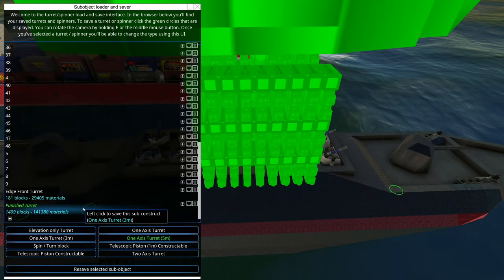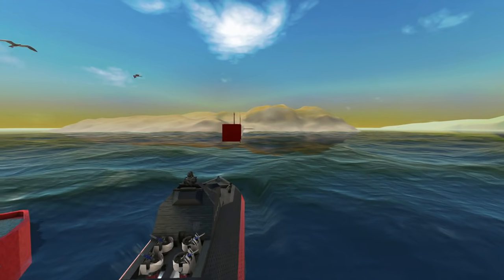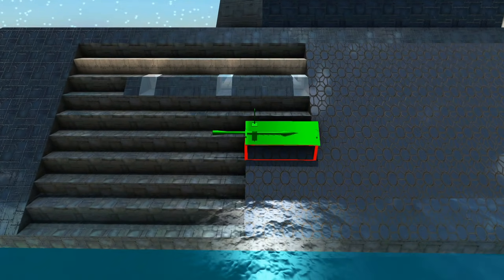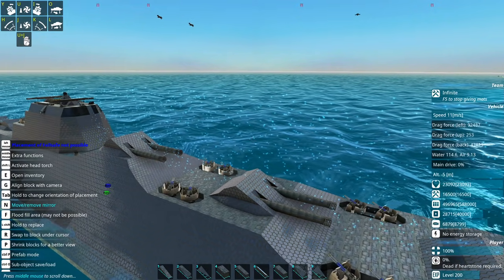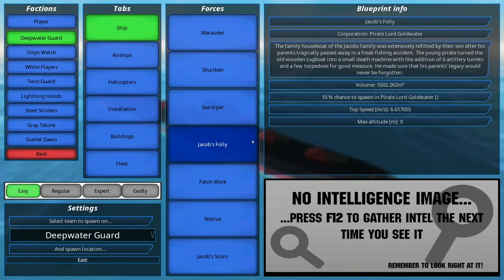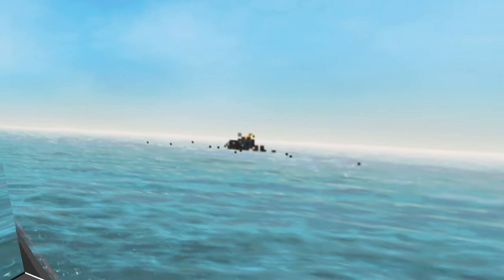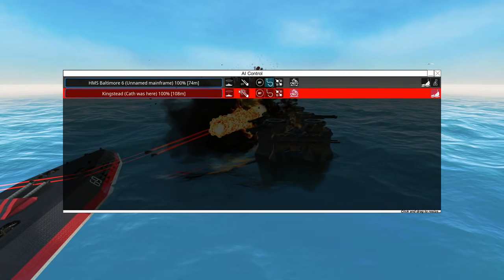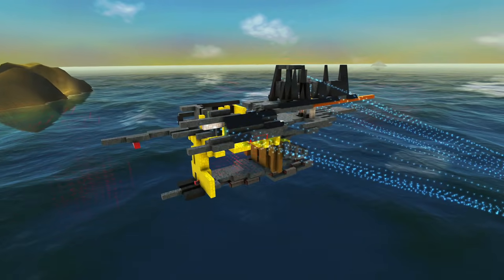From the Depths Resurrection - Episode 4 - Stealth Battleship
Time to build a Battleship, something that can take on the biggest and deadliest ships other factions can produce.